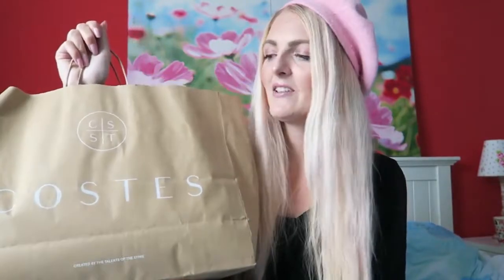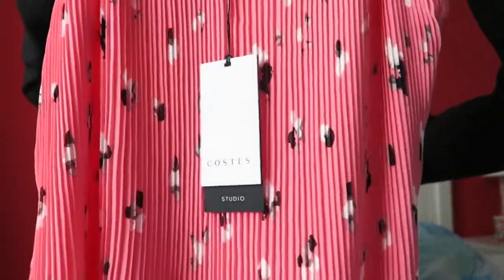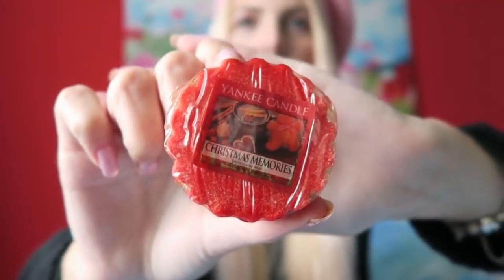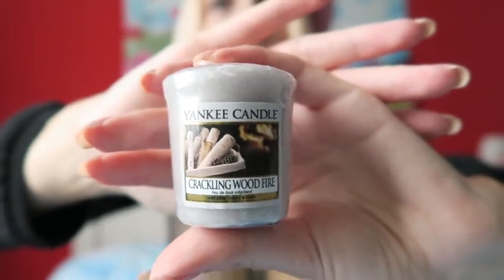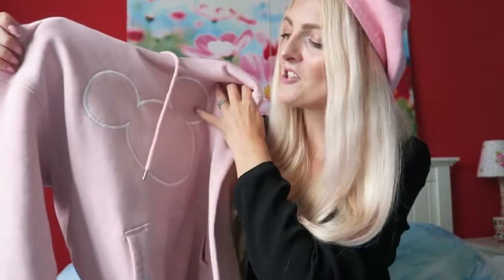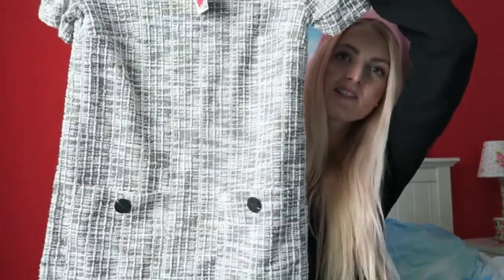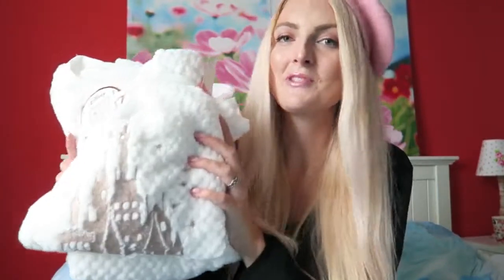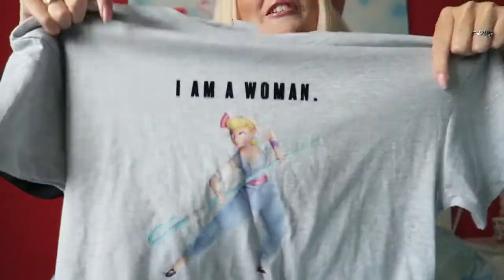FALL HAUL🍂PRIMARK, YANKEE CANDLES, H&M & COSTES|My Pretty Everything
Hi loves!🎃
I went shopping here in the Netherlands and I bought things from Primark, H&M, Yankee candles and Costes. If you like to see what I bought then please keep on watching!🍂